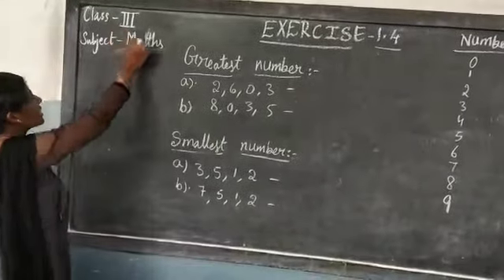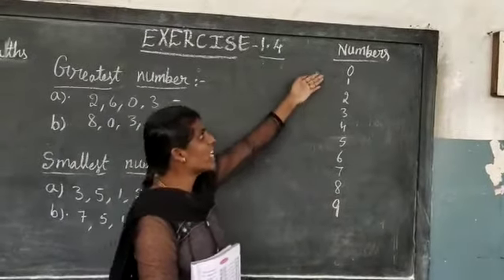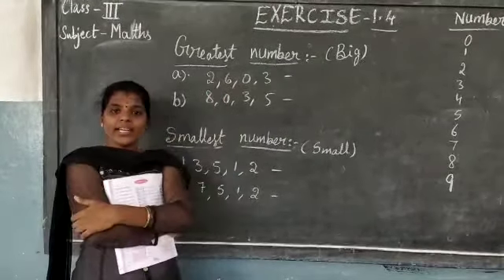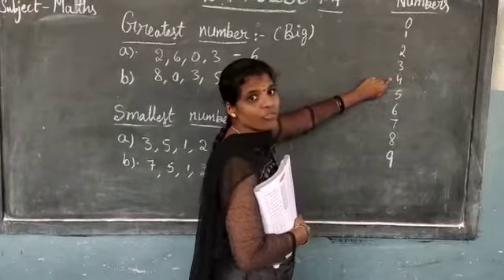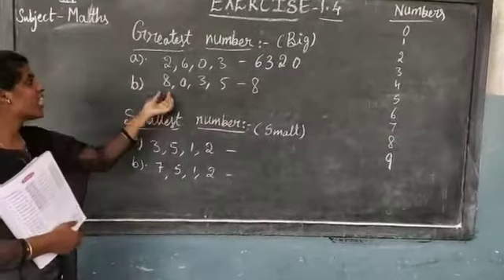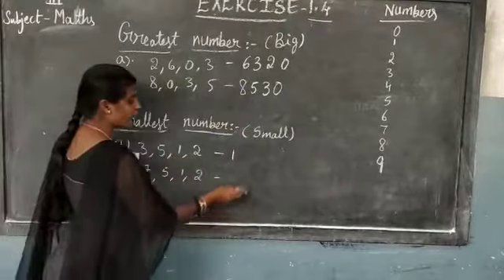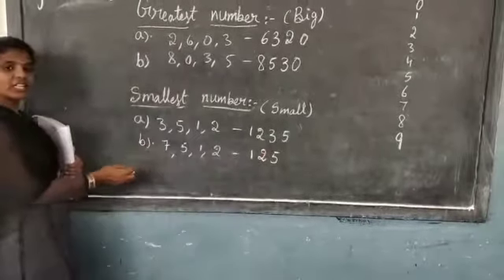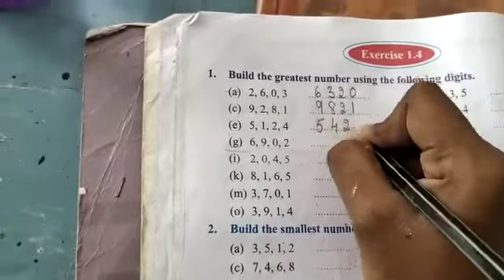Class III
Maths Exercise 1.4